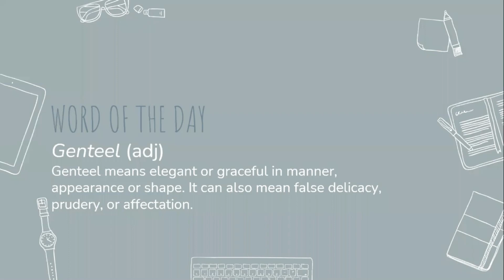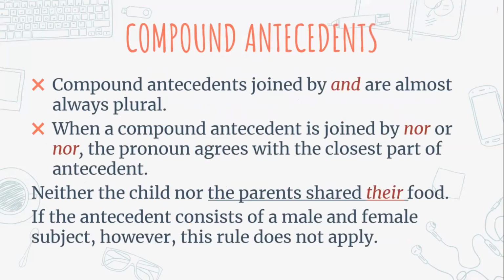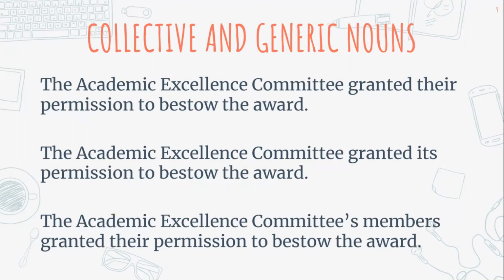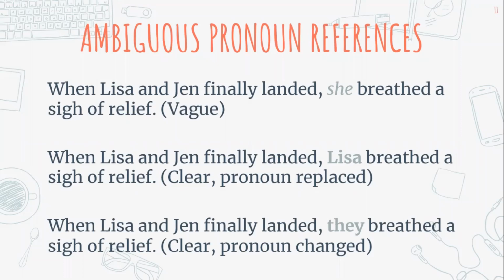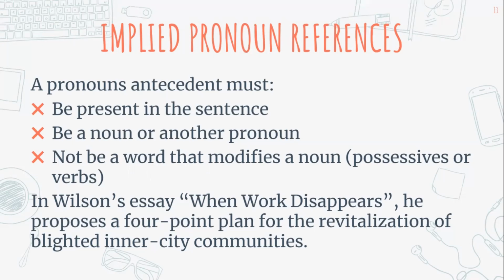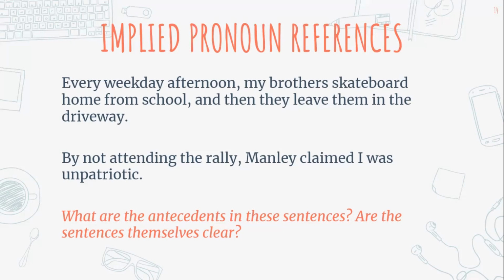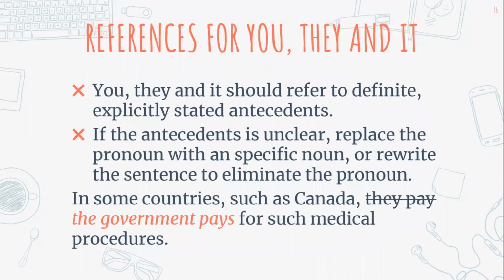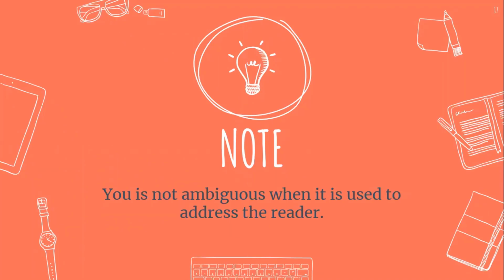Form 4: English A - Grammar and Mechanics (Problems with Pronouns Pt 1)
Host: Kryschina Fearon | Class for November 1, 2022